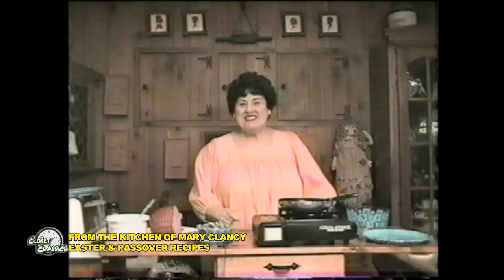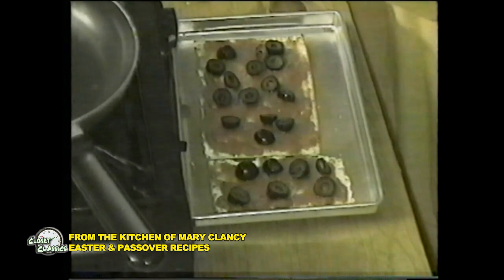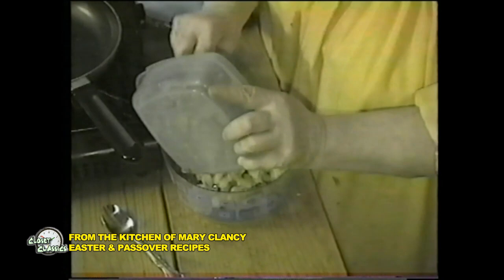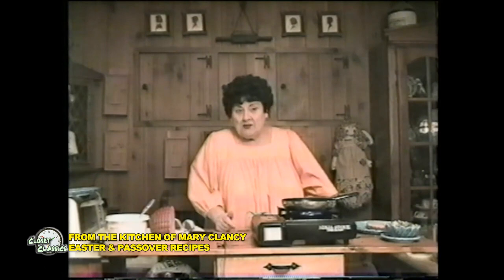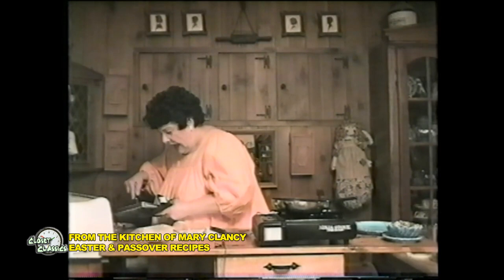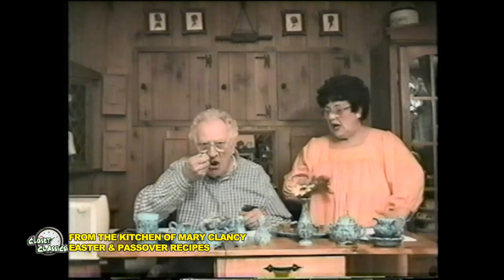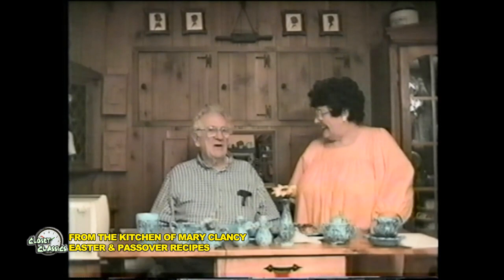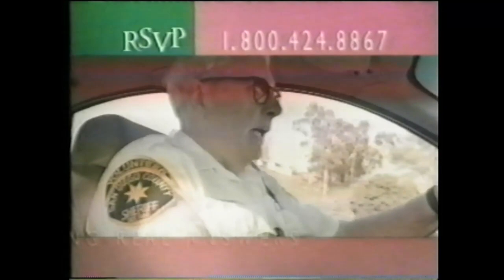Closet Classic: From The Kitchen of Mary Clancy "Easter & Passover Recipes"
Mary Clancy she's viewers some delicious recipes for the Easter/Passover season